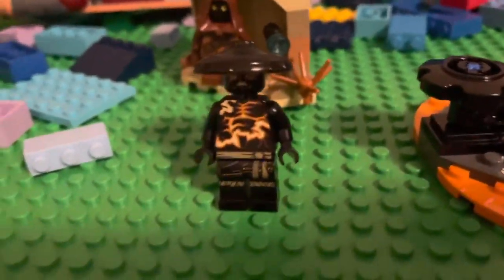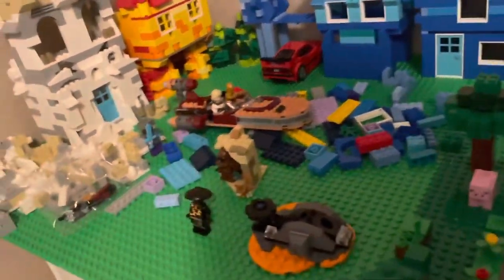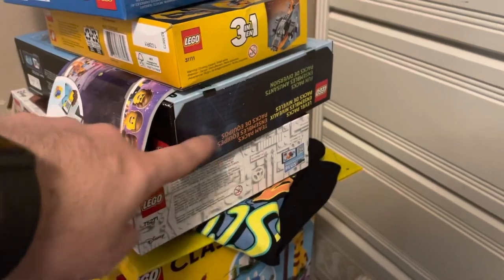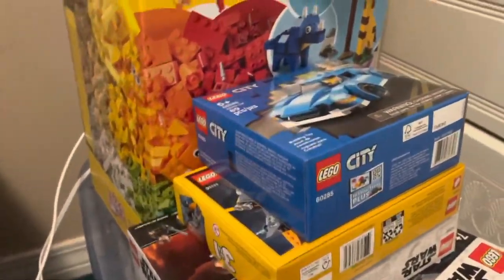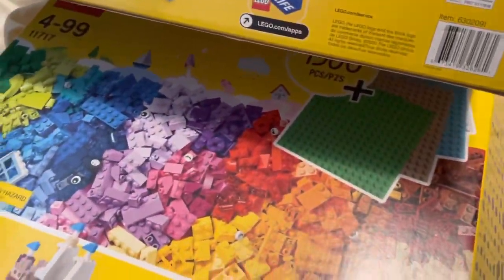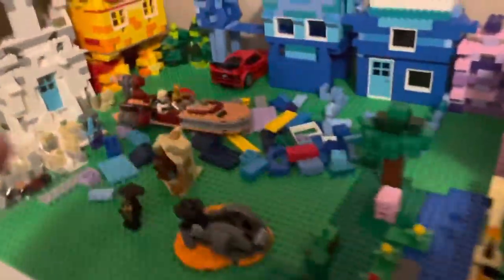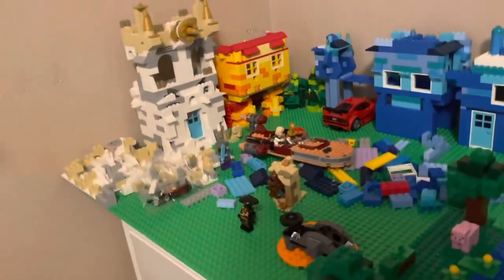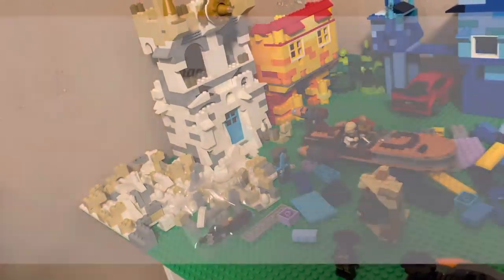Lego city!! (In progress)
Show u a little bit of what I have been working on! New lego city!